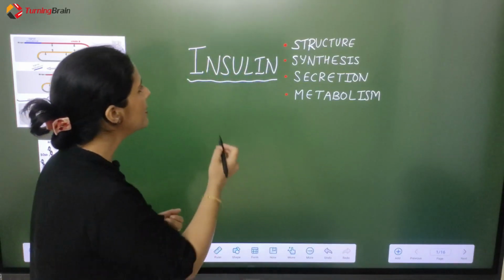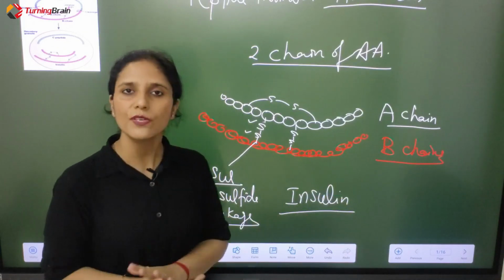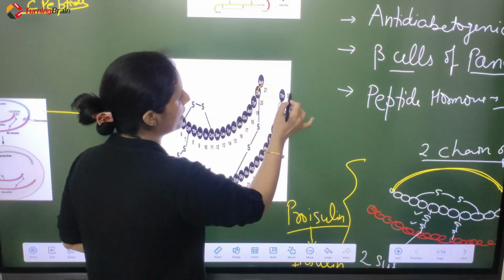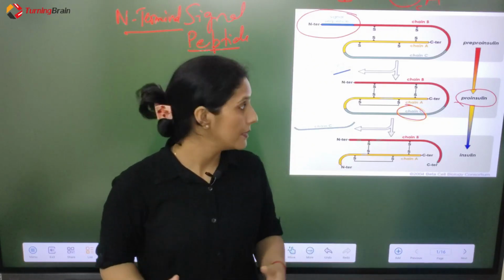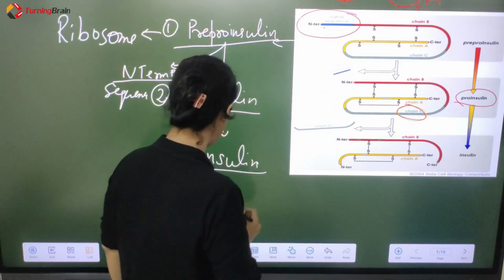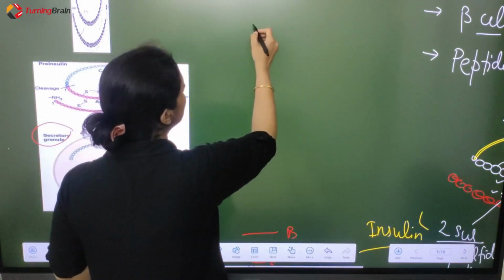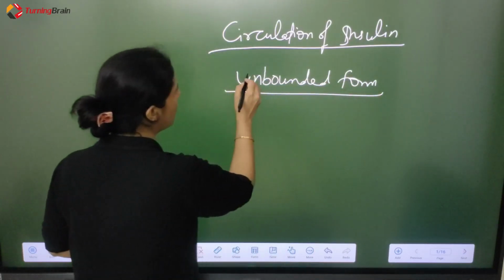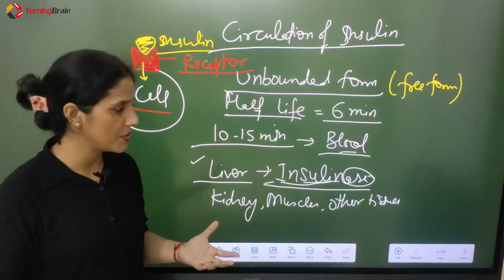Insulin structure, synthesis, Secretion and Metabolism ( English)